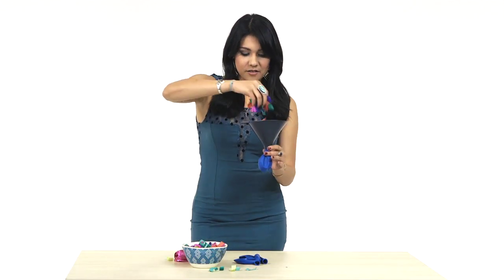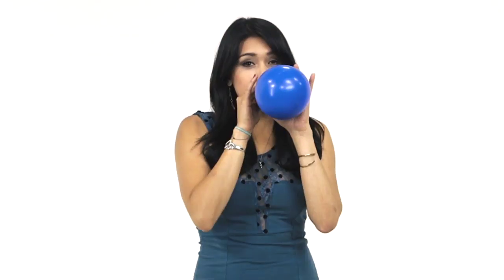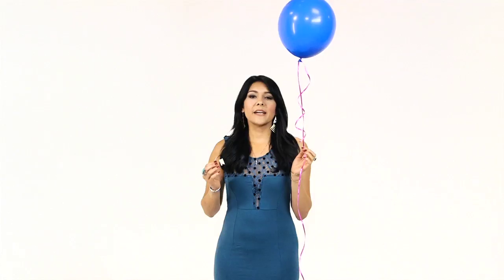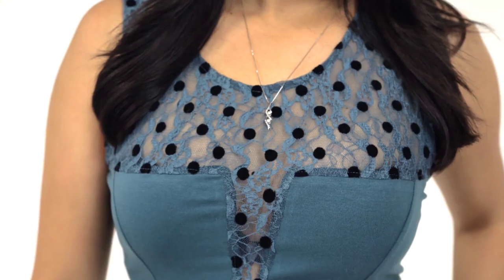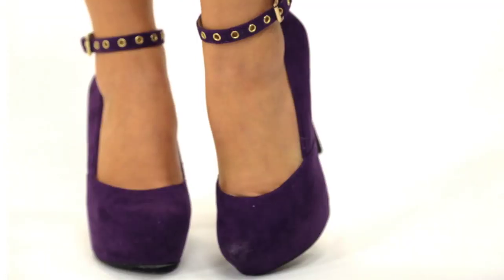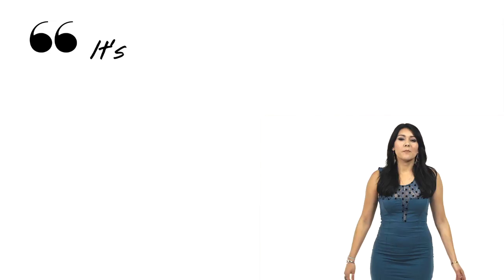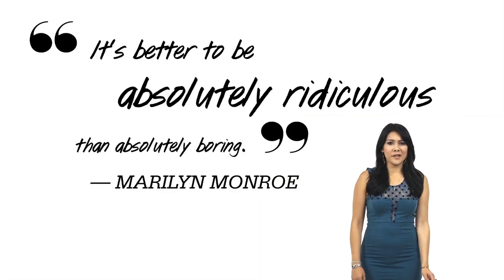Confetti Balloons for a Surprise Party!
Surprise your friend for their birthday with thse super fun confetti filled balloons! Plus get Nikki's summer party OOTD! What's your favorite thing to do for a friend's birthday?

♥ SEVENTEEN SHOWS ♥